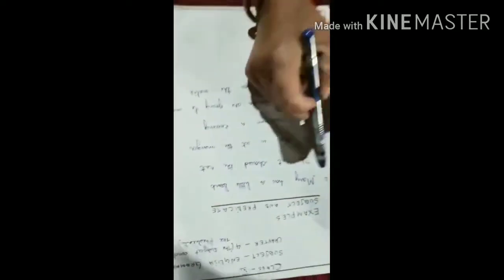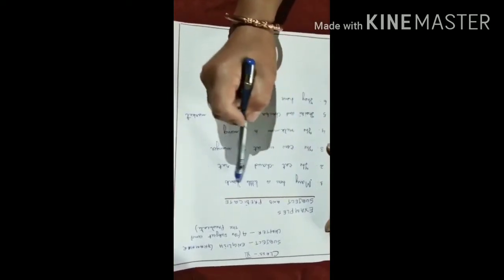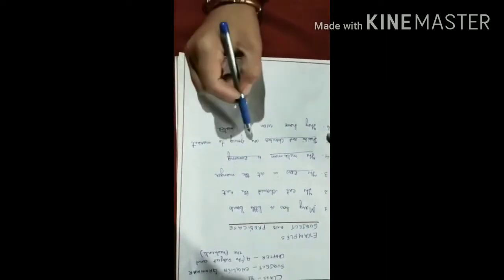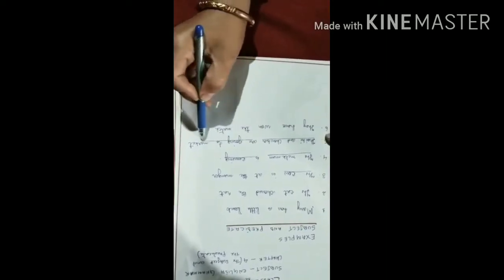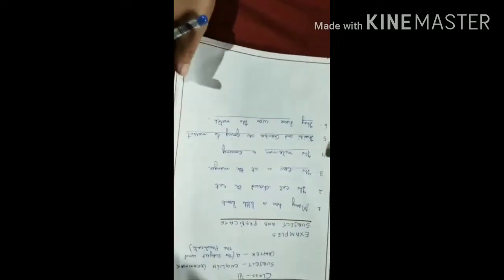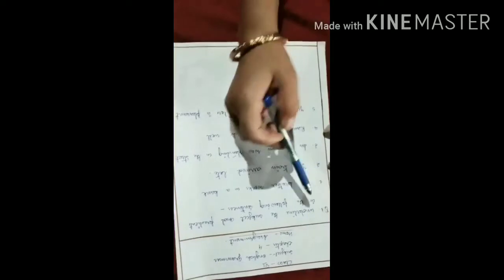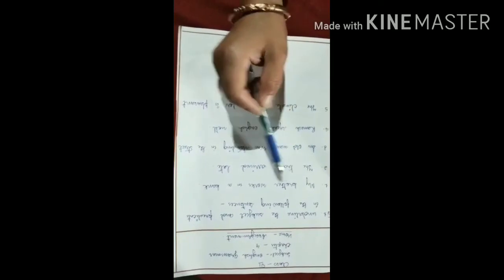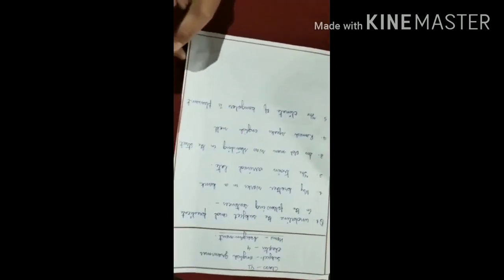English Grammar lower class by Madam Surjo(2/5/20)